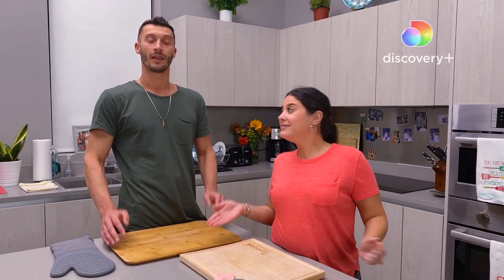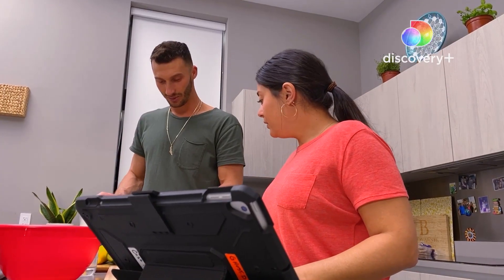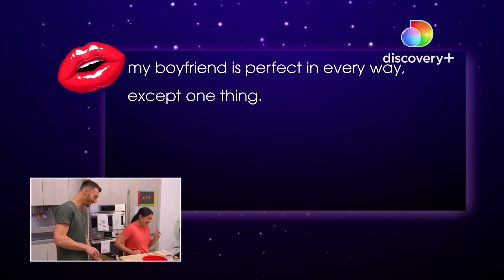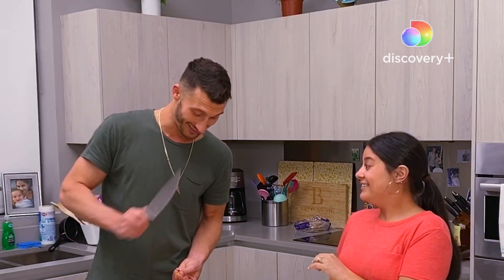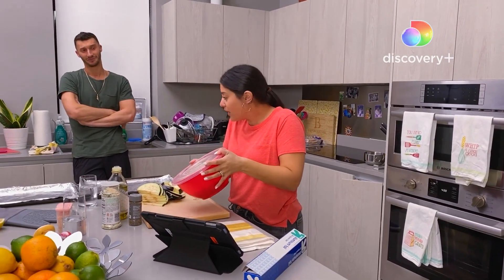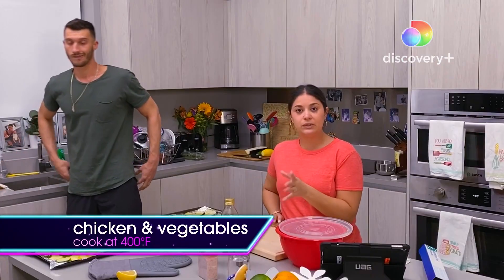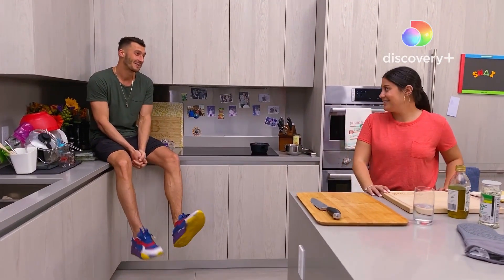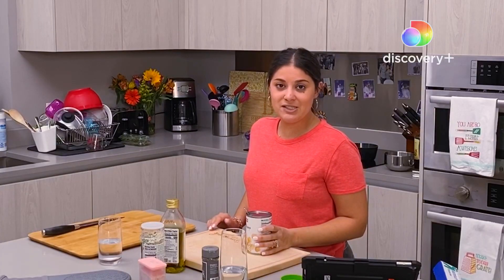‘90 Day Fiancé’: Loren & Alexei Brovarnik On If Exes Can Stay Friends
Loren and Alexei Brovarnik appear in this exclusive sneak peek clip from their new series, “90 Day: Foody Call.” In the clip, a viewer asks the couple if it’s a dealbreaker for a partner to still be close with their ex. “90 Day: Foody Call” streams on discovery+ May 29.